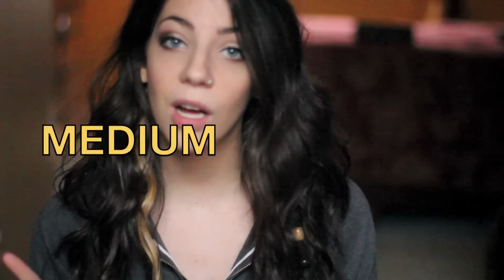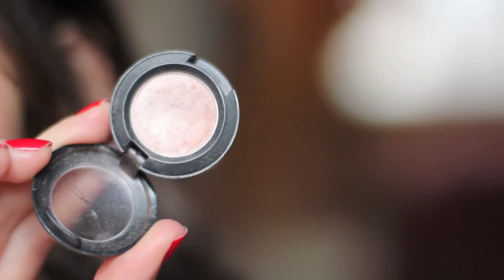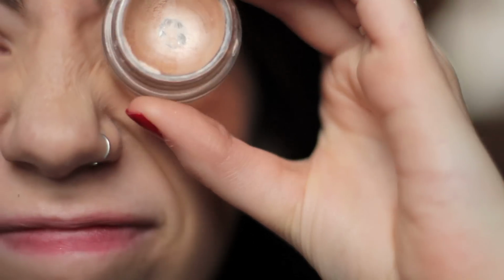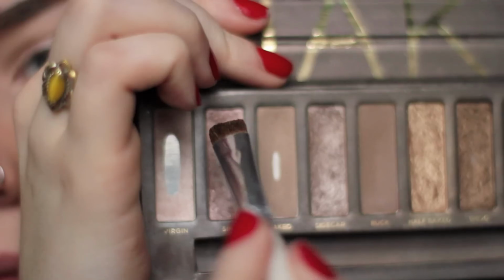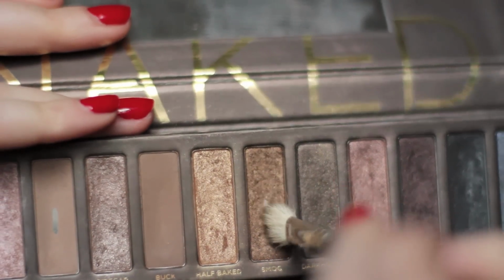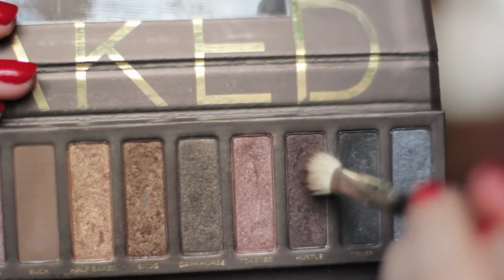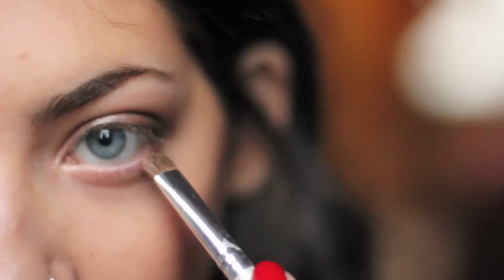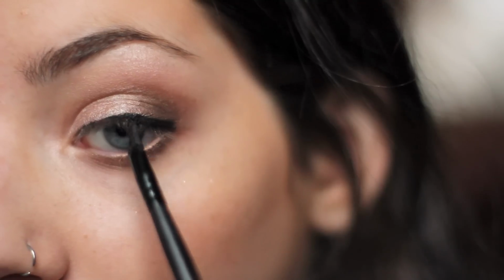How To: Smokey Eyes | Olivia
i'm going to teach you how to do this thing